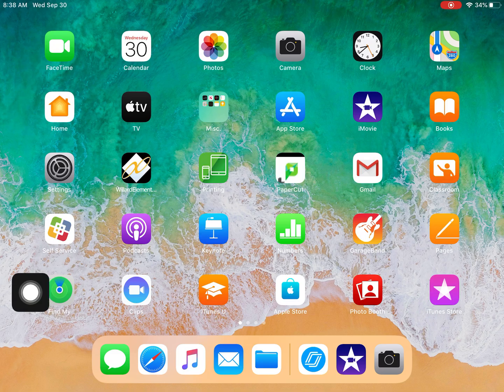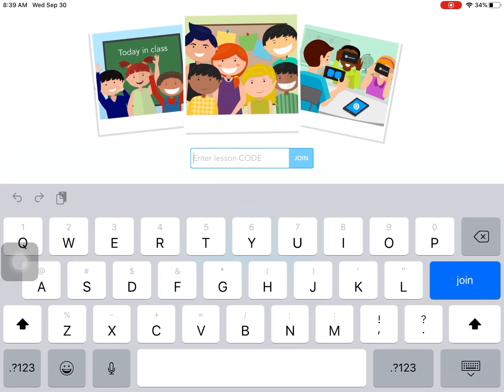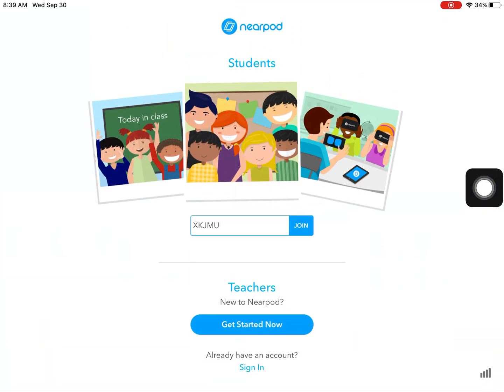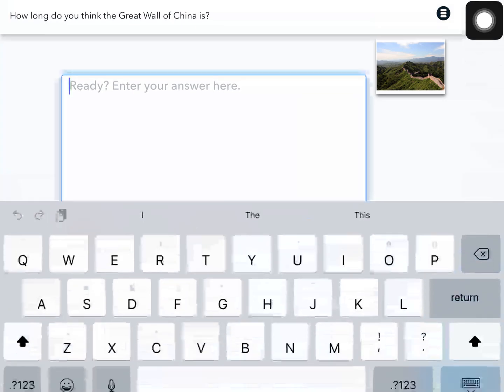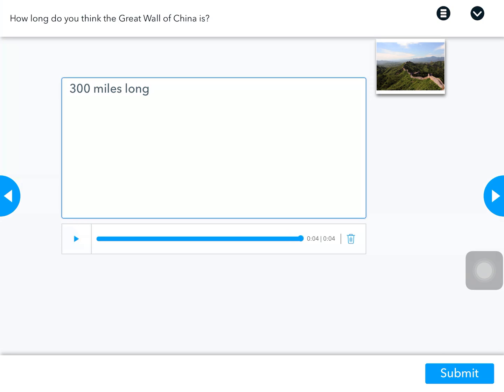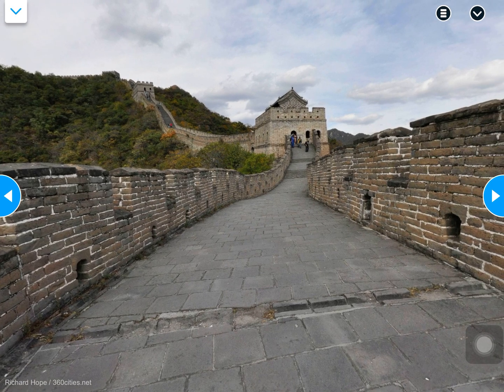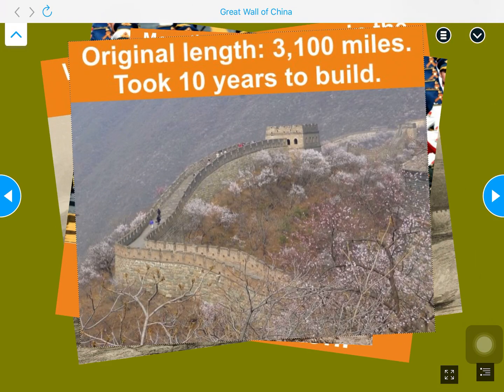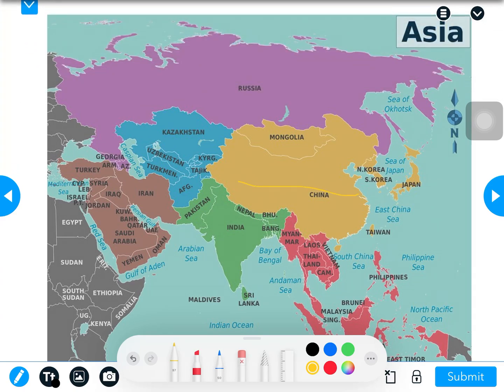How to Use Nearpod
How to Use Nearpod on Your School-Issued iPad.
- Go to Self-Service to Install the Nearpod App (it is a medium blue and white)
- Open the Nearpod App
- Enter the 5 Letter Code given to you by your teacher
- Type in your First Name
- Type in your Teacher's Name in Other
- Join the Session